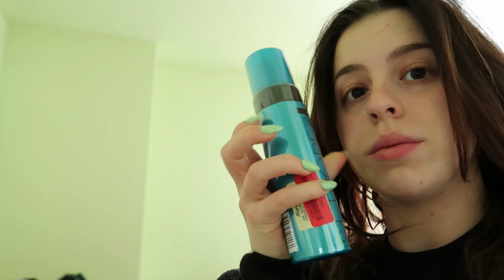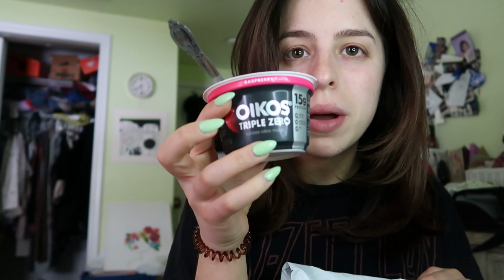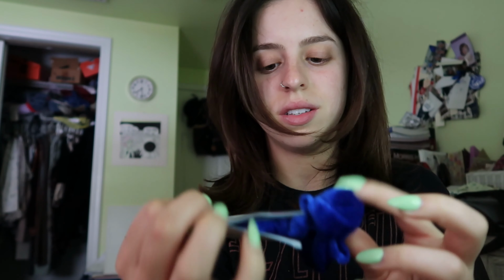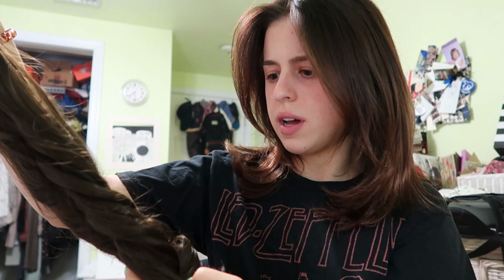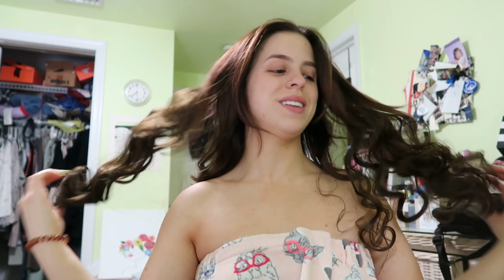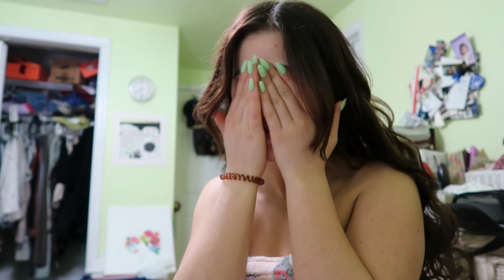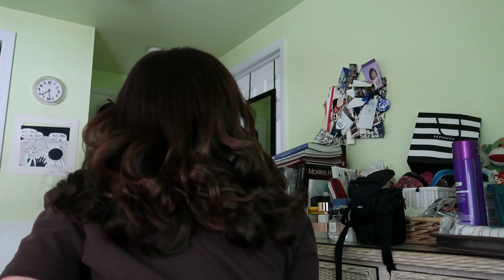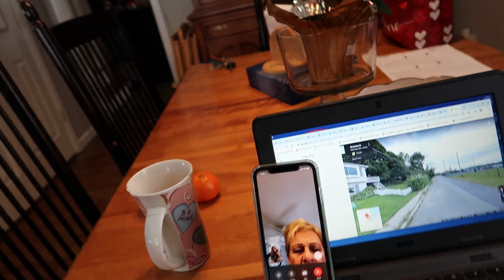MakeOver Monday *ReechoHair Review*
Reecho hair extensions I bought are linked below :) 18 inches Medium Ash Brown